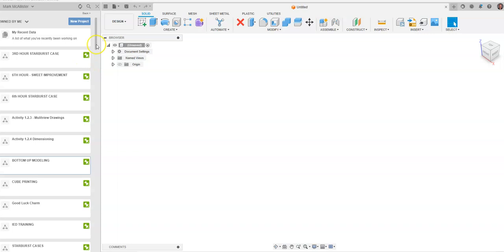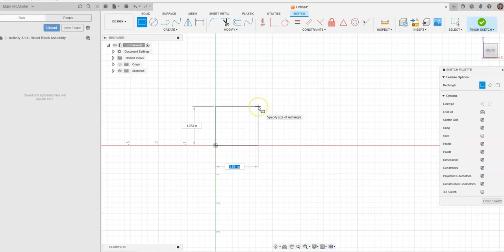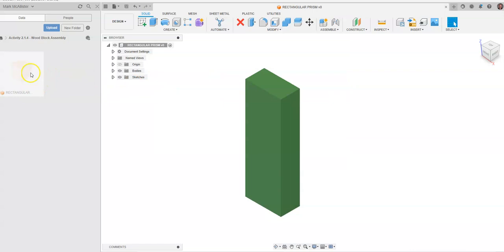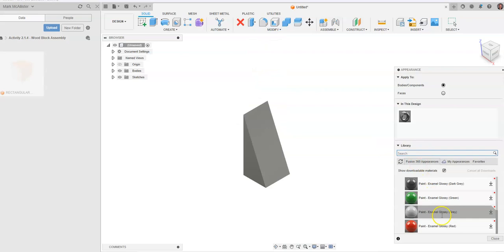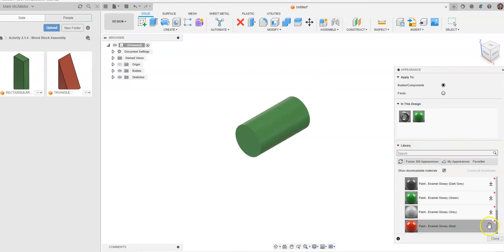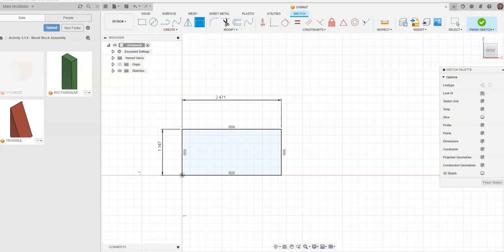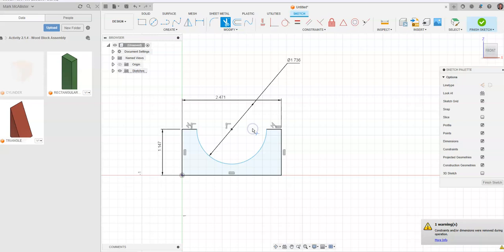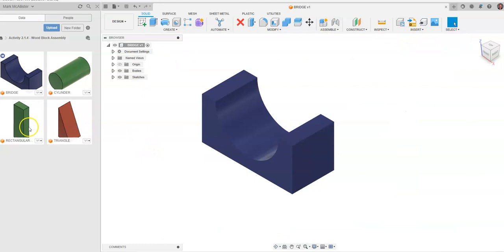PLTW - IED - Activity 2.1.4 - Wood Block Part Creation In Fusion 360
How to create basic components for the assembly, exploded view and detailed drawing for Activity 2.1.4 in the PTLW IED course